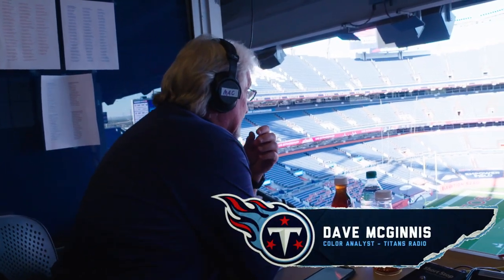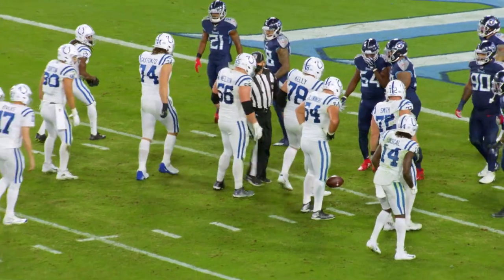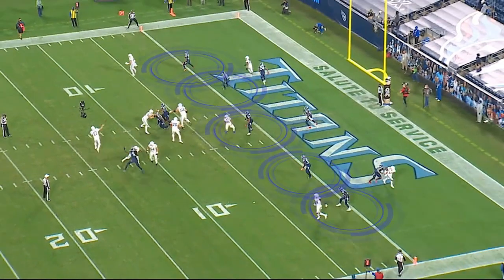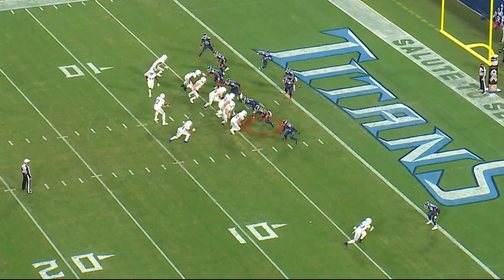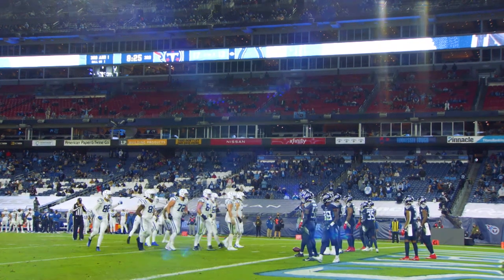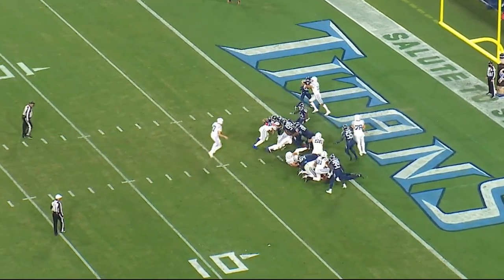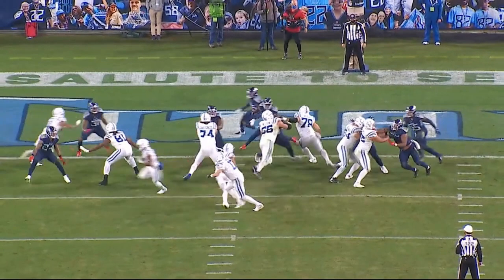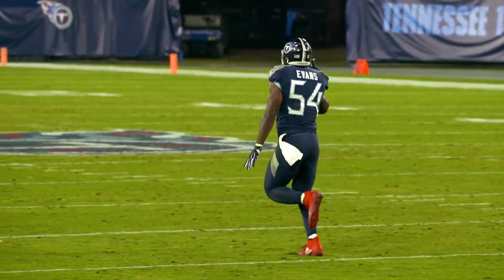Defensive Goal Line Stand | Beneath the Surface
Titans Radio Analyst Dave McGinnis goes 'Beneath the Surface' to break down the Titans' defensive goal line stand against the Indianapolis Colts on Thursday Night Football.